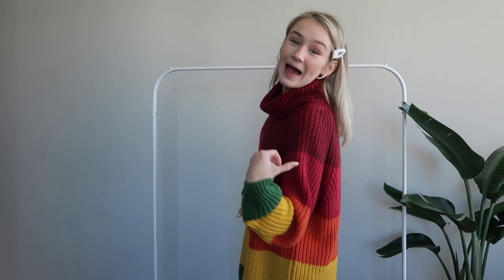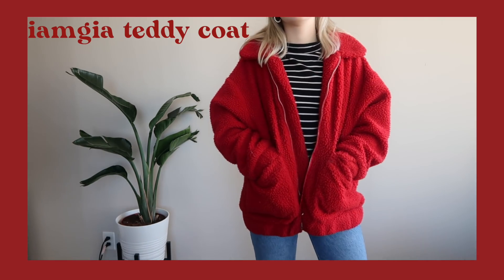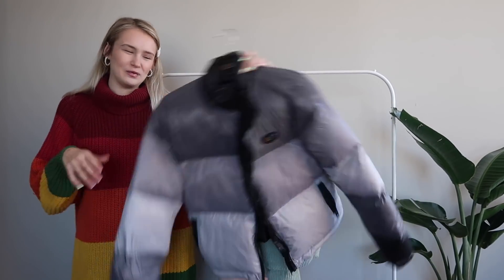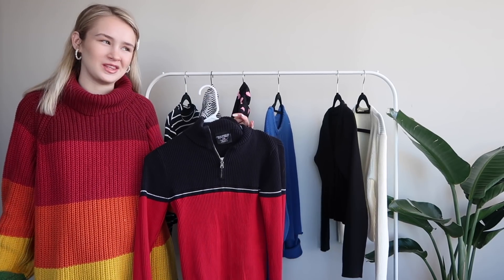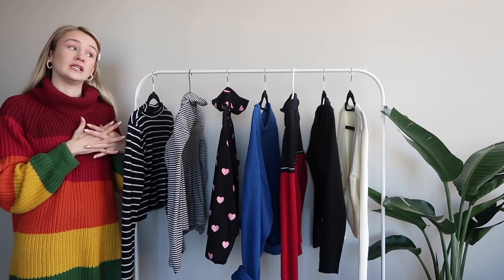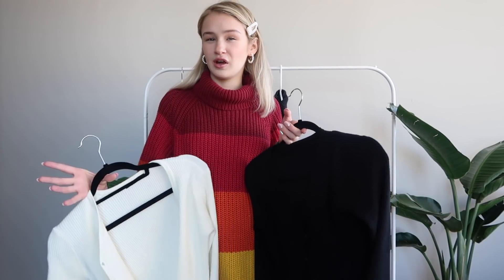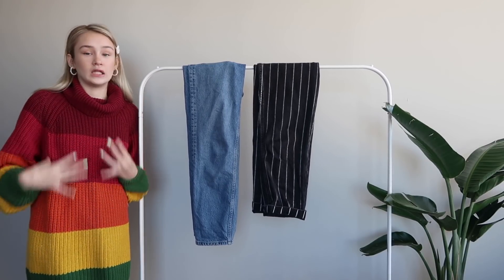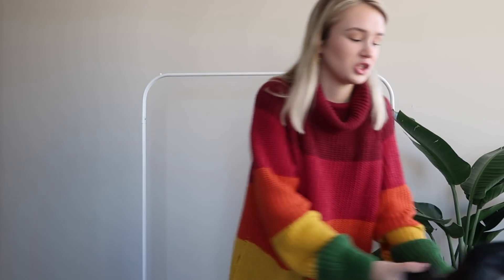WINTER CLOSET ESSENTIALS (so you can be cold AND cute)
to get 20% your first casetify case!!

SORRY ITS UP LATE AT NIGHT lmao my computer crashed .. so i had to drive to best buy to get an external hard drive but u don't care so ENJOY and i love u

JACKETS:
iamgia teddy coat (diff color)
Delias puffer not sold anymore :(
Boohoo green puffer jacket

lazy oaf heart sweater not sold anymore :(
thrifted sweaters

PANTS
both are from ref! striped jean isn't sold anymore but the other ones

af1s
golf le fleur x converse (resell only)

age - 18
editor - final cut pro x
camera - canon80d or canon G7x
height - 5’8